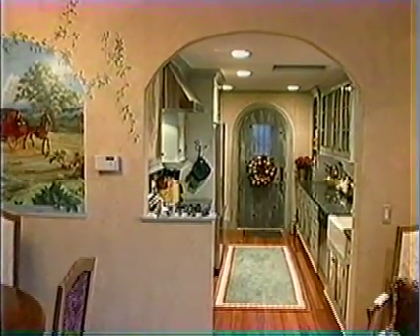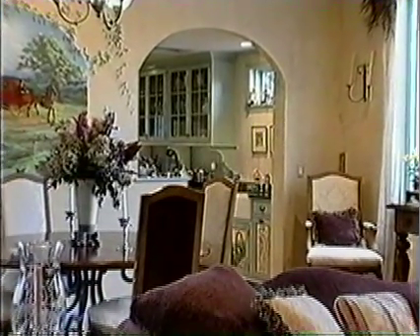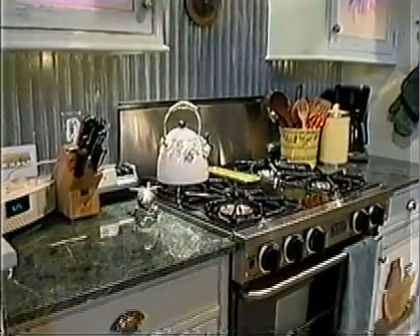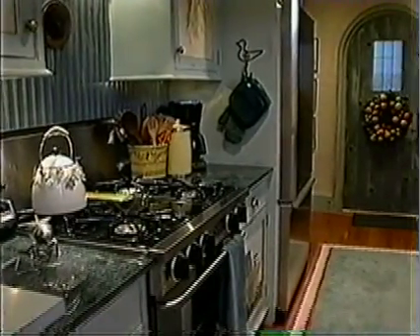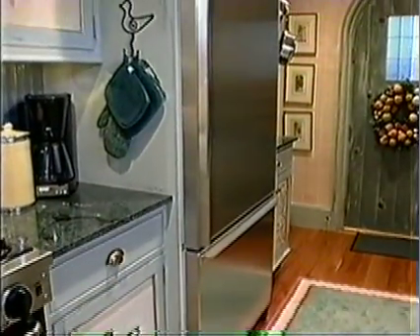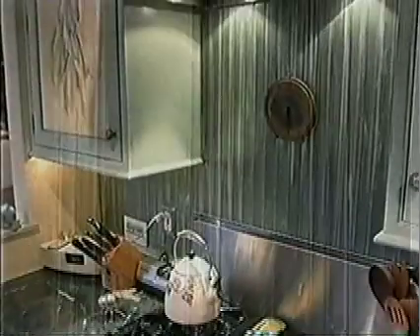Jean Courtney, Creative Designs - Kitchen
A tour of another aspect of the design by Jean Courtney, Creative Designs, Cambridge MA. Once again, we are in the redesigned a client's carriage house. Here, we see the new kitchen.